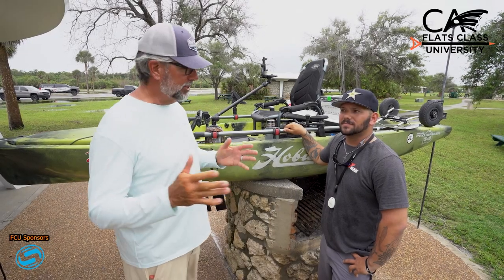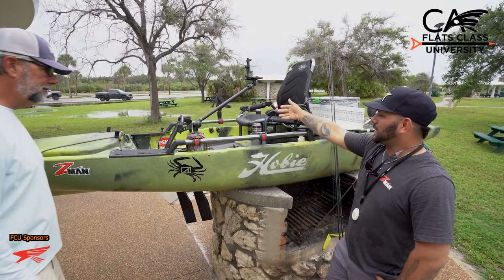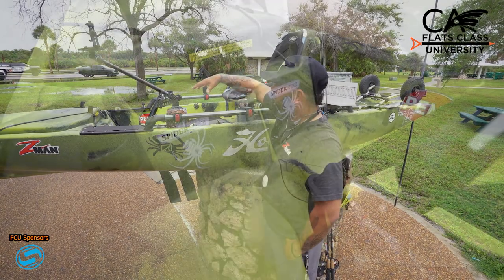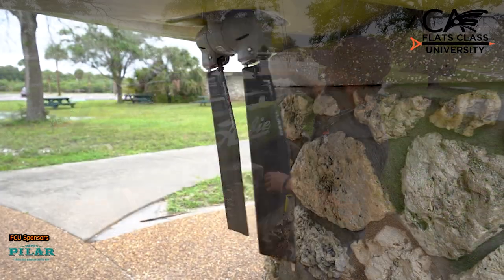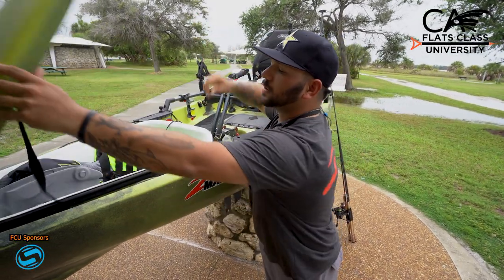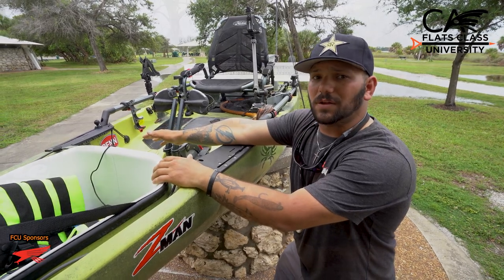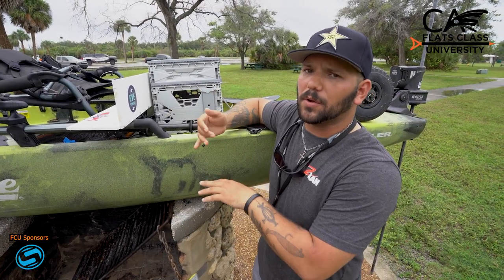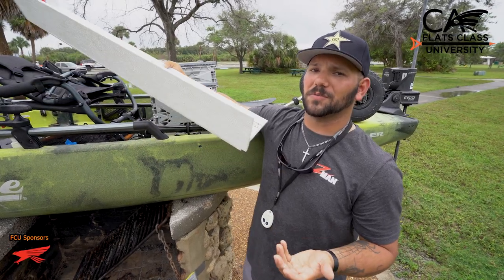Essential Add On's For Your Kayak- Flats Class University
Here’s what Jesse Wright thinks are the essential ad on’s for kayaks